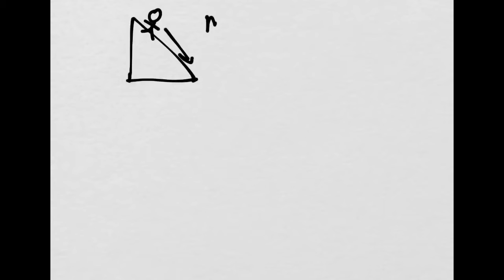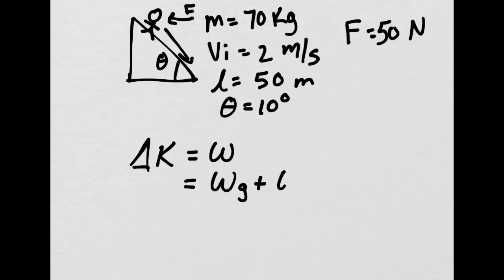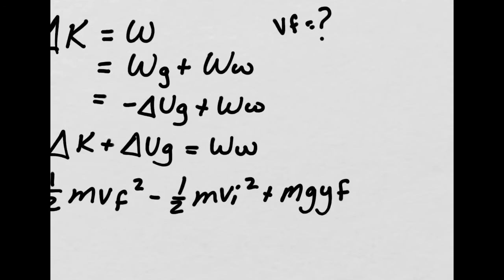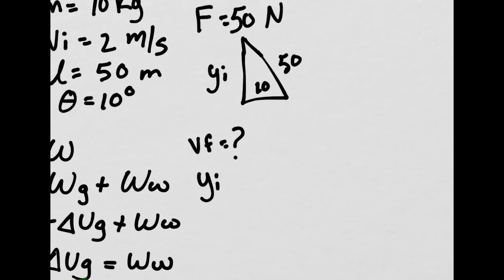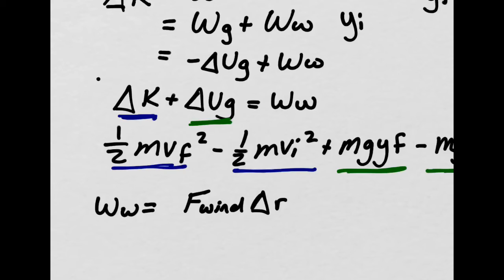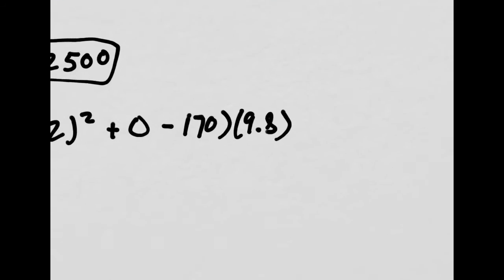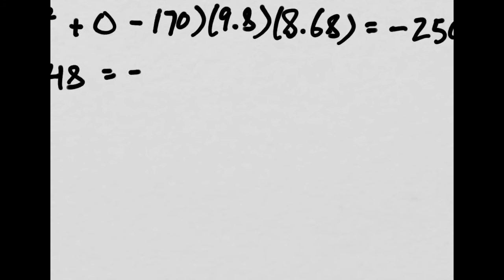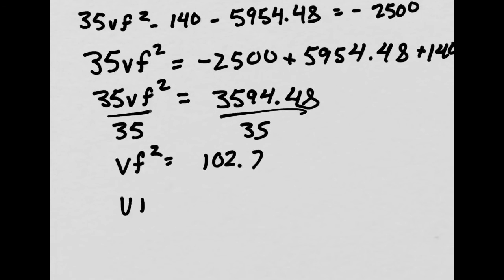PHY103 Power - Problem 1